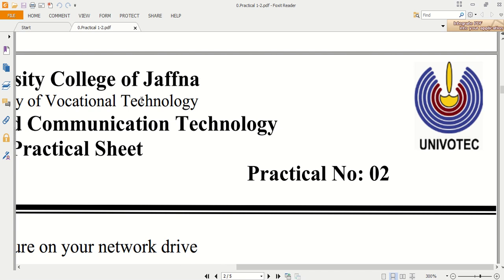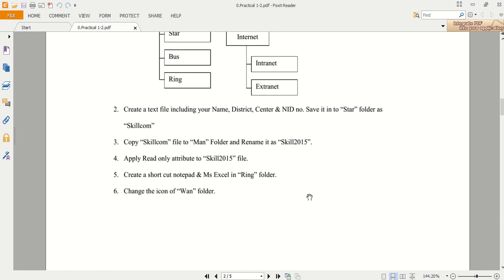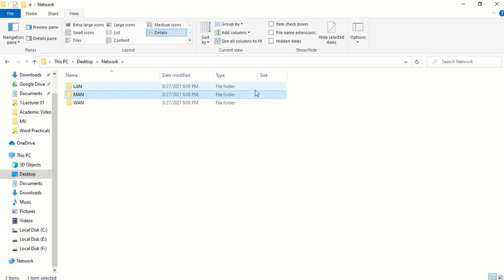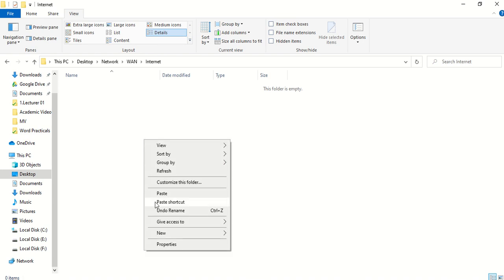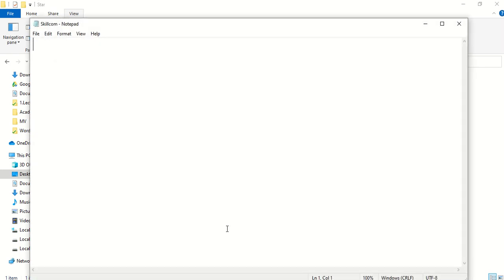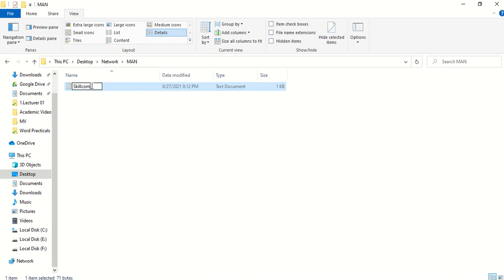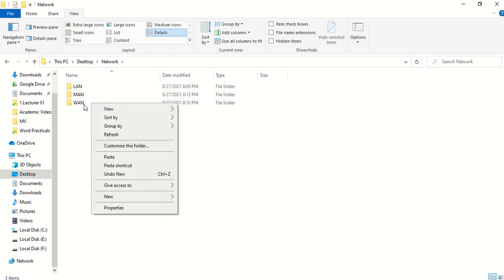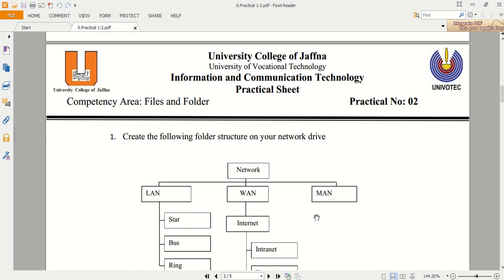Practical 02: Files and Folders | Computer File Management